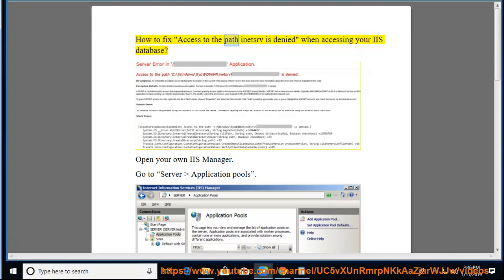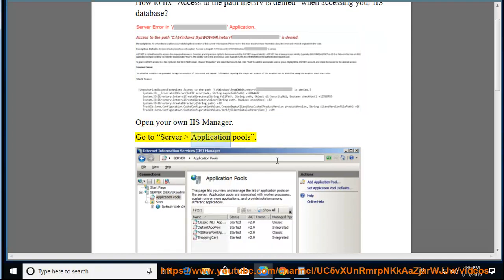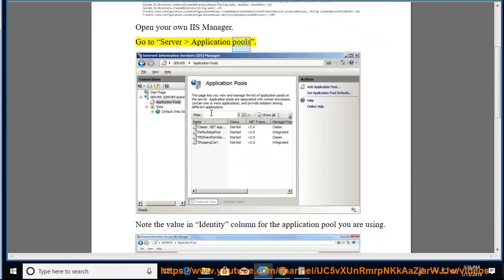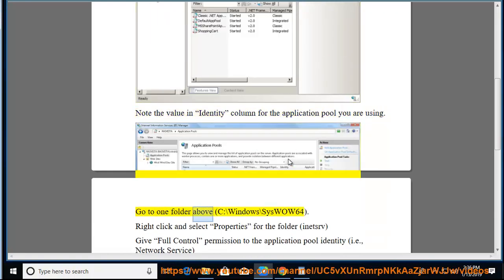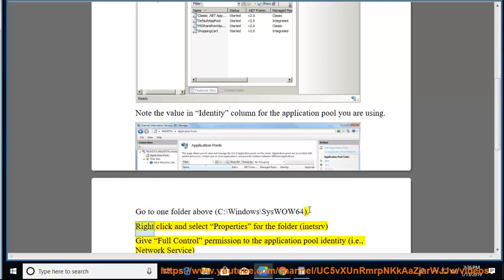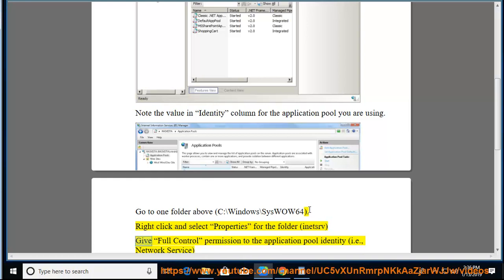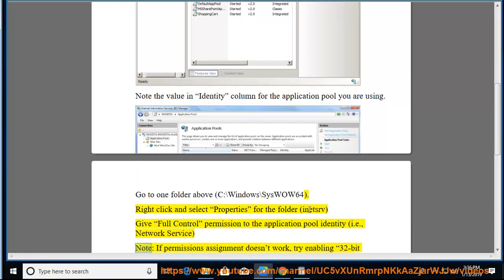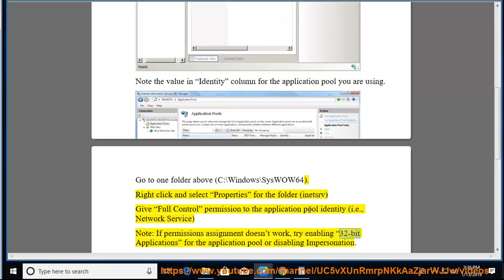Fix Access to the path inetsrv is denied when accessing IIS database/server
Here's how to Fix Access to the path inetsrv is denied while tried to access your IIS database/server. Learn more?

Fix An iPod has been detected but it could not be identified properly
Fix error 0xc0000139 while installing Brave Browser in Windows 10
Fix Error Code 160-1400 with Nintendo Wii U